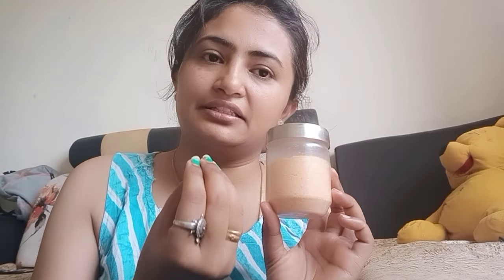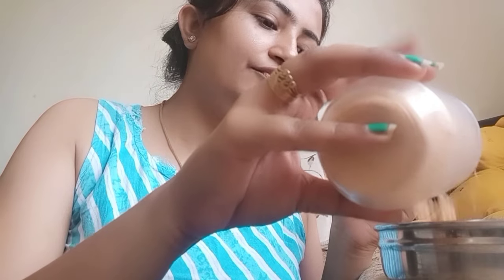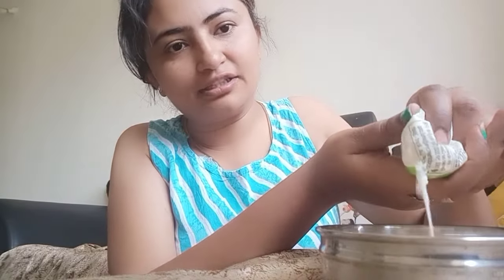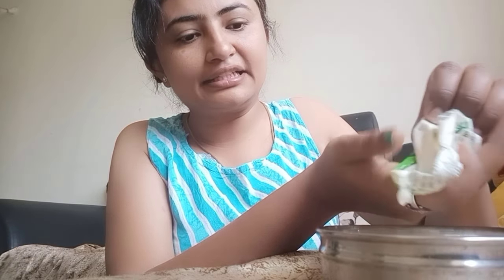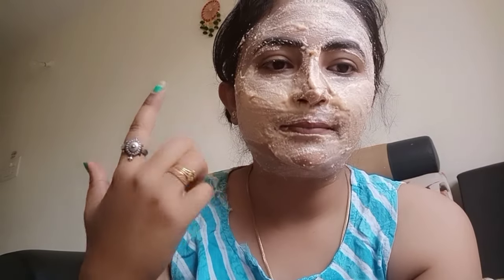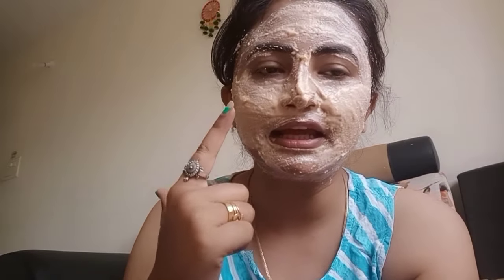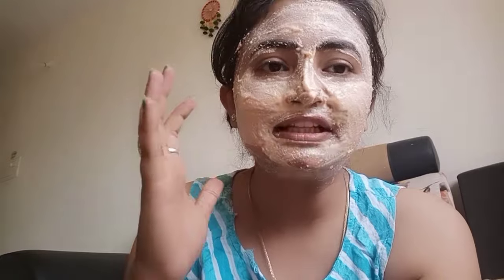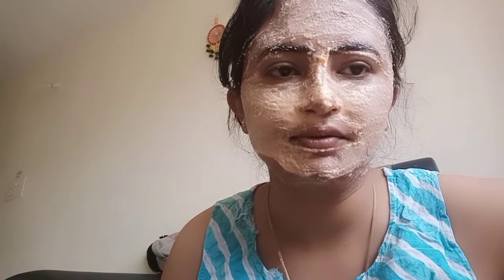Melasma pigmentation cream को छोड़ने के बाद यह लगाना बिल्कुल मत भुलना चेहरे के काले पन को कम करेगा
pigmentation challenge glowingskin flawlessskin spotless howto cleanpigmentation#pimples#wrinklefreeskin#

Hello All
This video is based on my personal experience only.

Thanks
life style with Sam